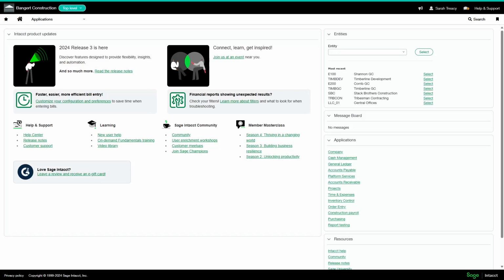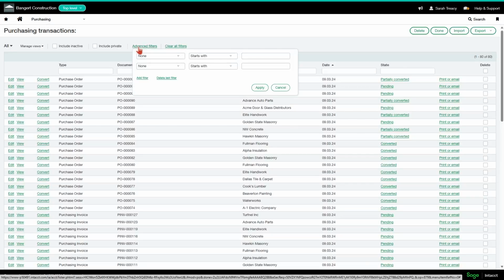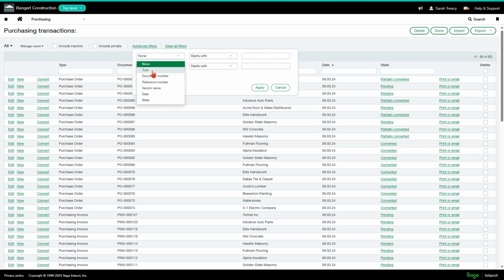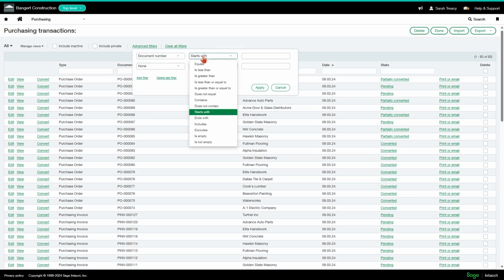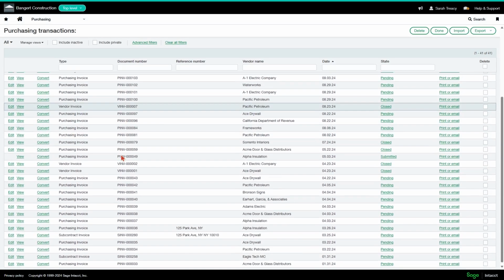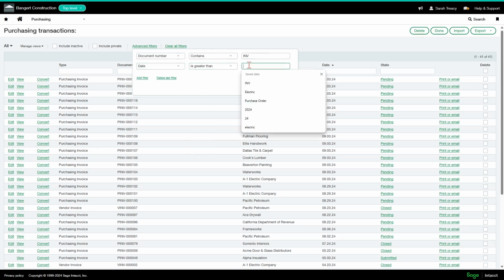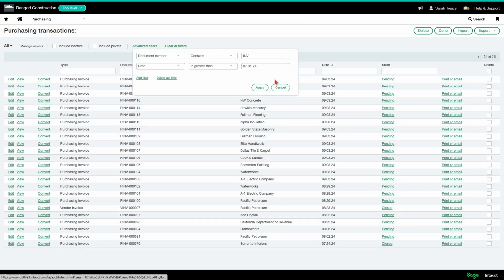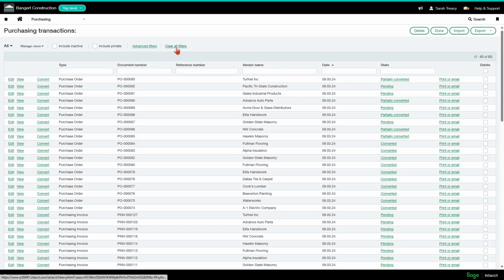How to Use Filtering Views and Wildcard Search in Sage Intacct Construction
In this video, we’ll walk you through filtering views and using wildcard search in Sage Intacct Construction. Learn how to easily filter data to find exactly what you need and use powerful wildcard search techniques to locate specific entries. These features will help you work more efficiently, whether managing invoices, projects, or vendor data.